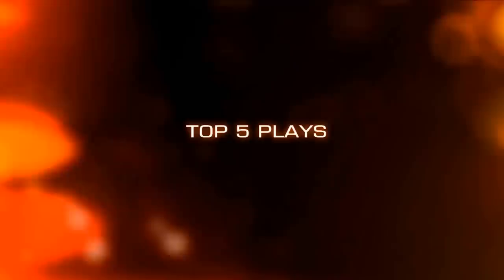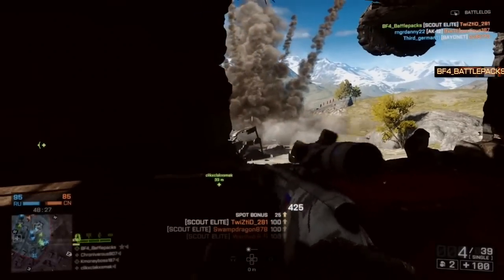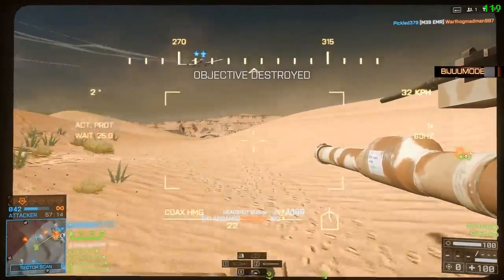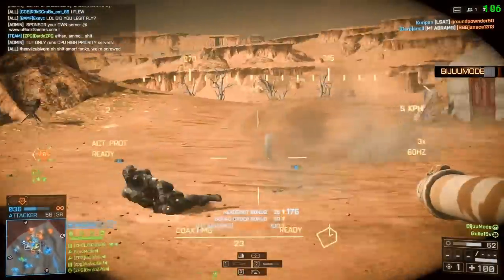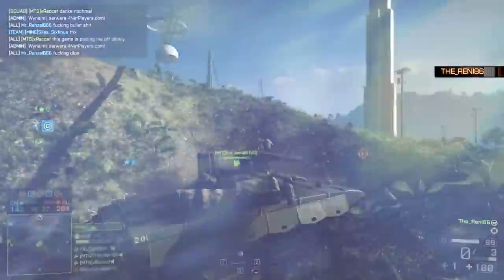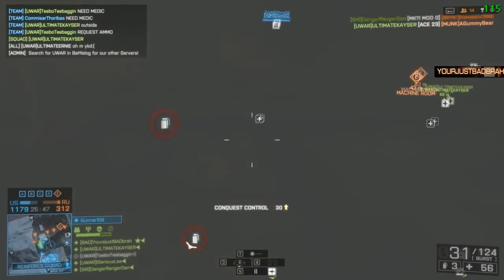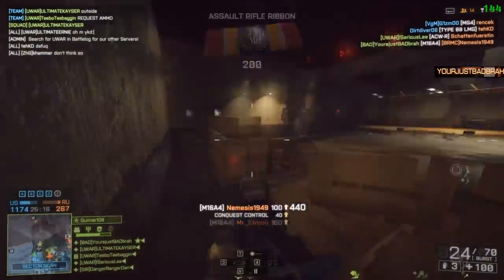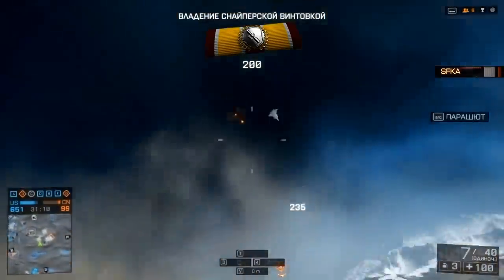Top 5 Battlefield 4 Plays! - Episode 11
Thank you for taking part, I hope you enjoyed!

ChaBoyyHD